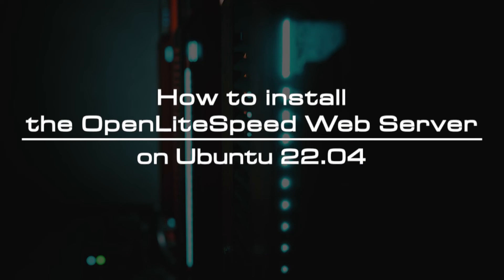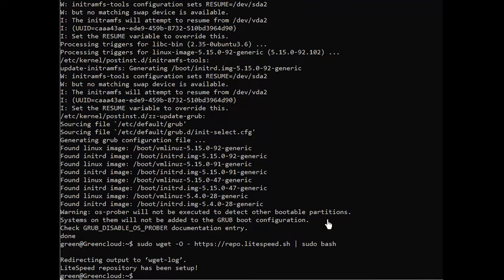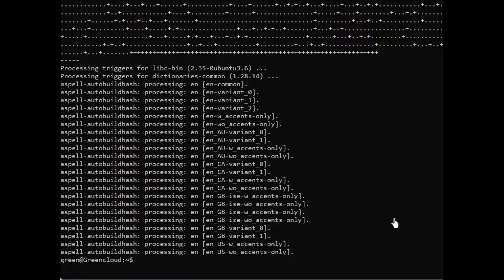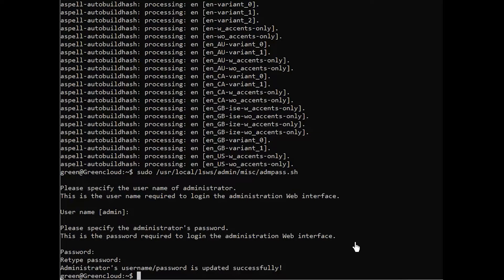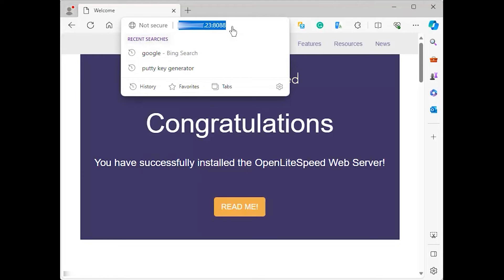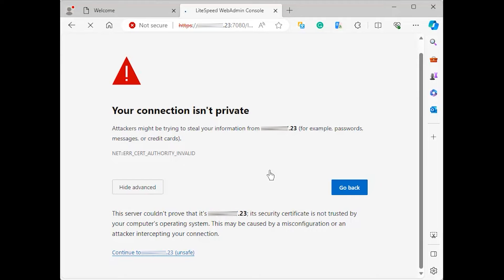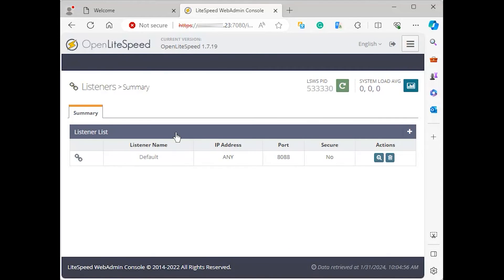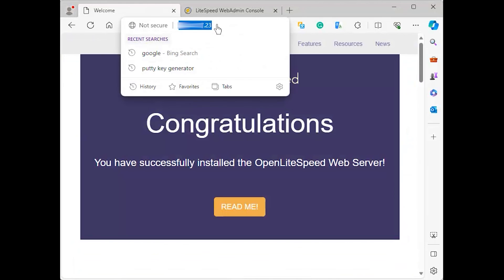How to install the OpenLiteSpeed Web Server on Ubuntu 22.04 | VPS Tutorial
OpenLiteSpeed is an optimized, open-source web server that can be used to manage and serve sites. OpenLiteSpeed has useful features that make it a strong choice for many installations, including Apache-compatible rewrite rules, a built-in web-based administration interface, and customized PHP processing optimized for the server.